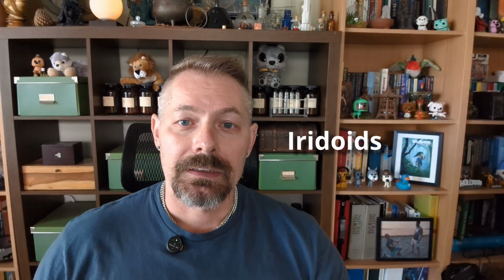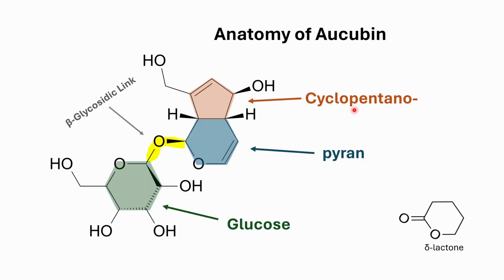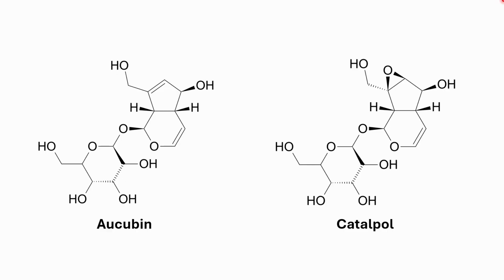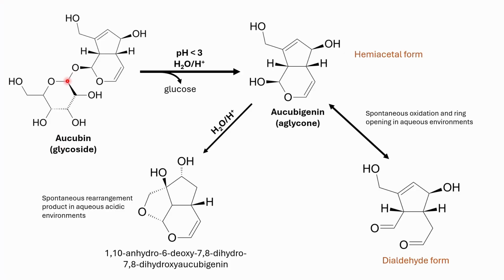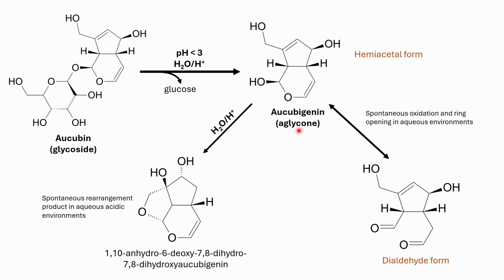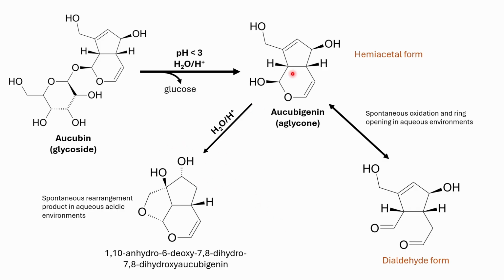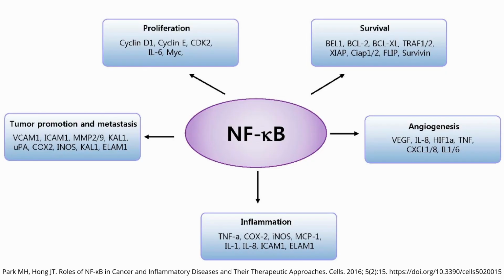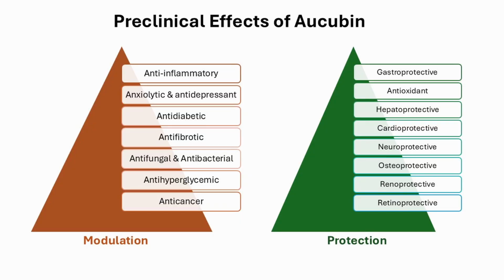A is for Aucubin!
This is my first video in an A-Z series exploring medicinal plant chemistry. One constituent for every letter in the alphabet!

First up is aucubin, a broadly expressed iridoid. In this video we explore the chemistry of aucubin, some important physiological pathways for its medicinal use, and discuss strategies for using medicinal plants that contain it.

00:00 Introduction
00:44 Aucubin intro
01:32 Iridoid biosynthesis and structure
04:02 The chemistry of Aucubin
05:27 Biochemical effects of Aucubin
06:22 Aucubin and NFkB
07:51 Aucubin and NRF2
08:56 Physiological effects of Aucubin
09:24 Anti-allergy effects of Aucubin
09:54 Visiting Plantago spp.
14:00 Aucubin and Death Cap mushrooms
14:56 How to use plants with Aucubin